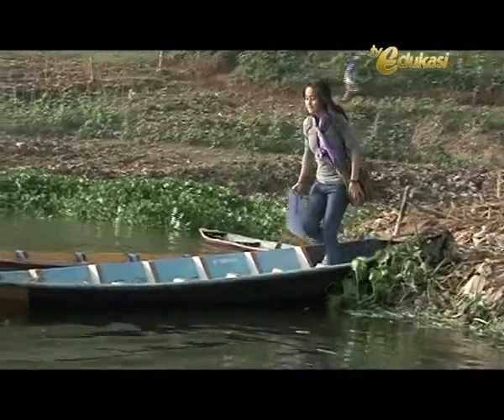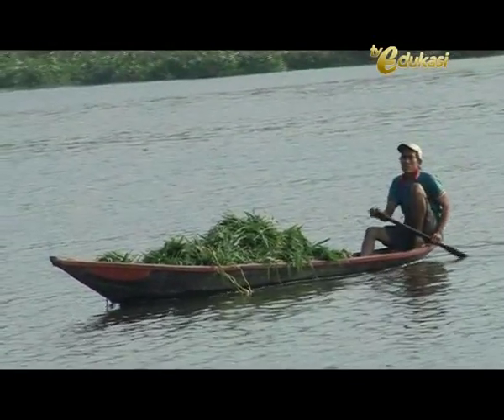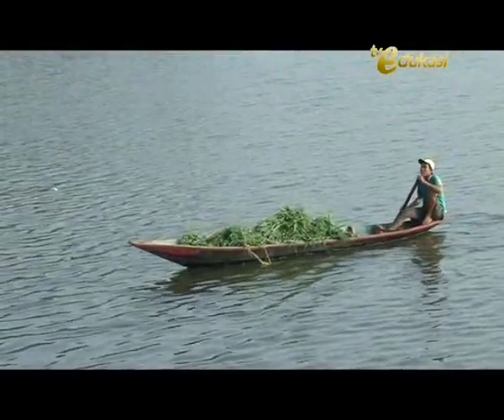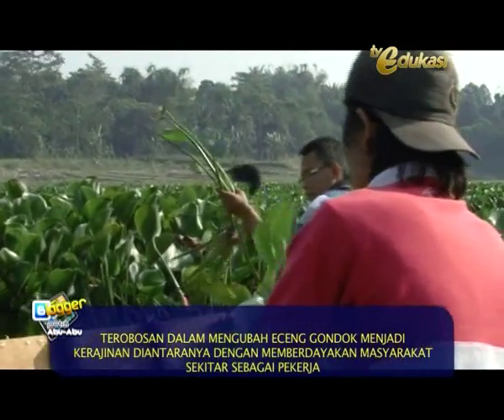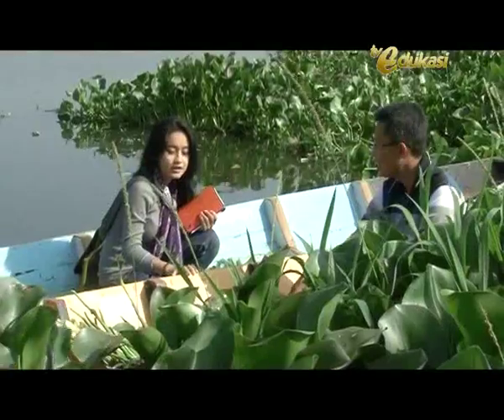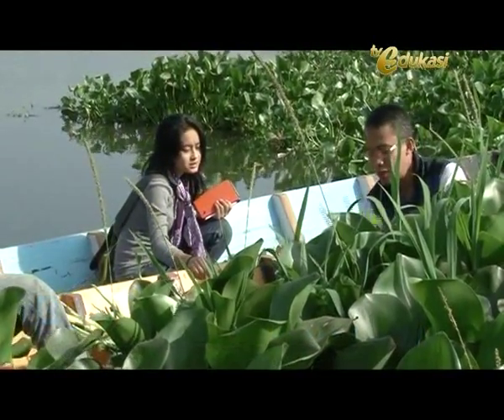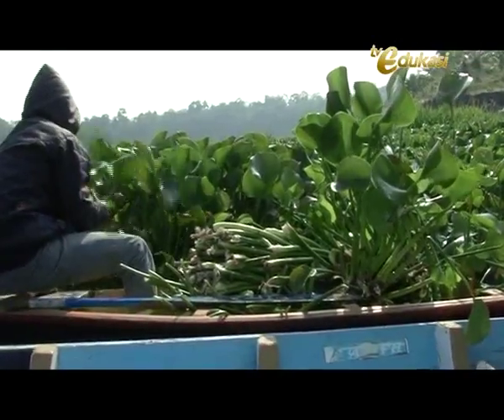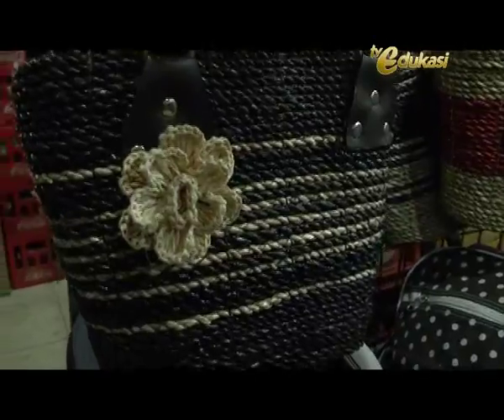Pesona di balik Eceng Gondok seg1 | Blogger Putih Abu-Abu